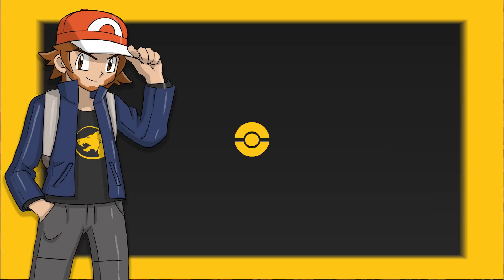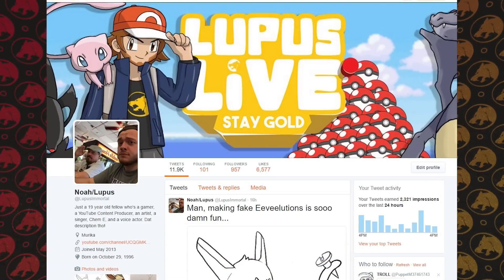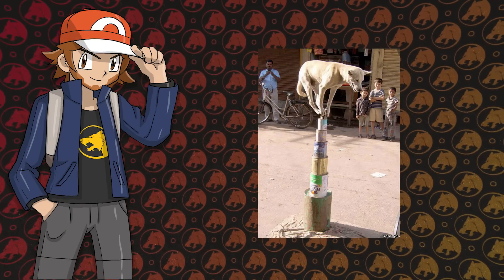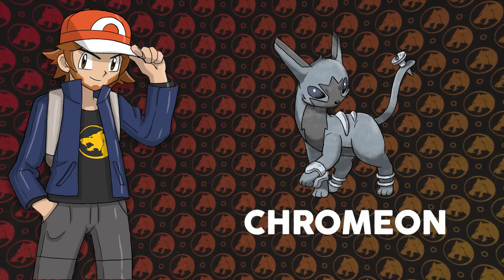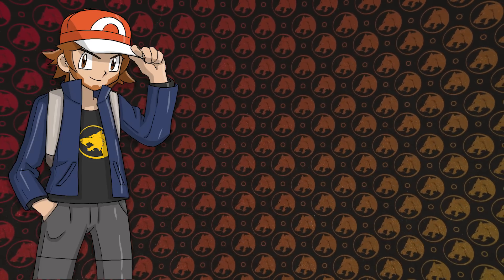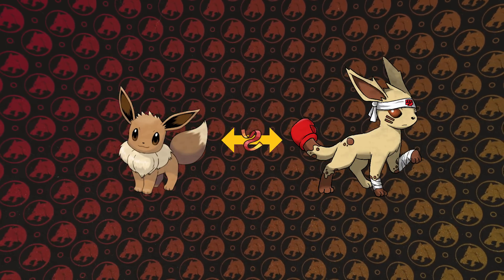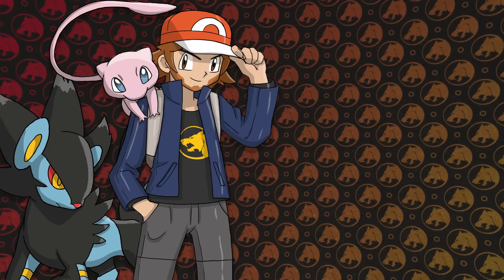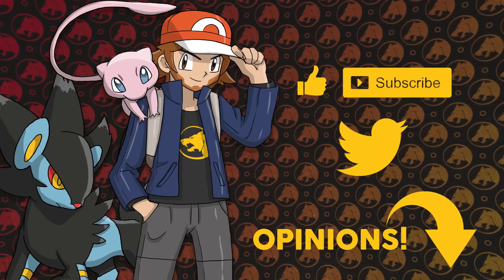EEVEELUTION DESIGNS FOR POKEMON SUN AND MOON | Potential Eeveelution Typings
My own designs and typings for the possible Eeveelutions in Pokemon Sun and Moon.

I had a ton of fun designing these Eeveelution concepts/designs and really look forward to possibly seeing these typings come to little ole Eevee.

This video goes over:
Pokemon Sun and Moon Eeveelutions
Pokemon Sun and Moon Eeveelutions Typing
Typings for Eeveelutions
Concept Designs for Eeveelutions
Eeveelutions for Pokemon Sun and Moon
Eevee evolutions in Pokemon Sun and Moon